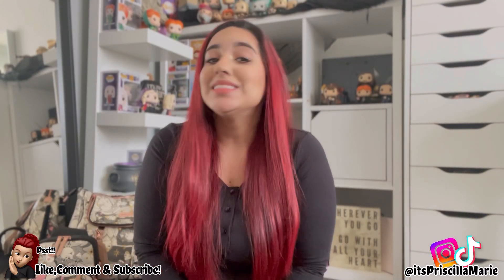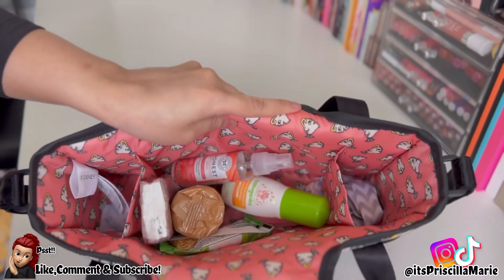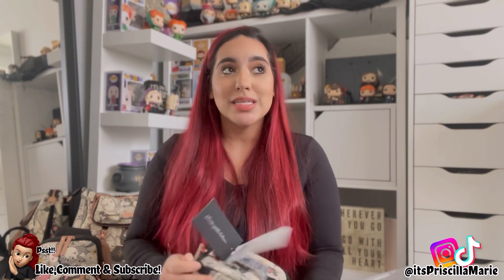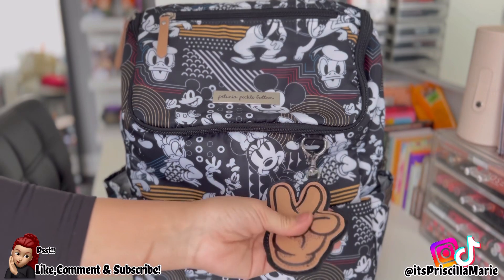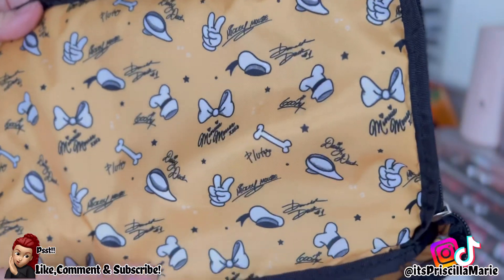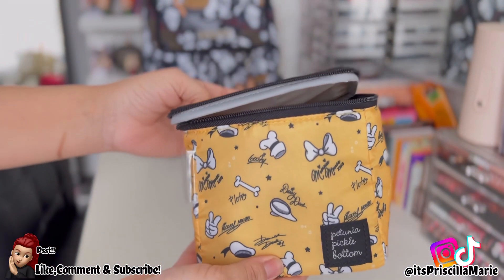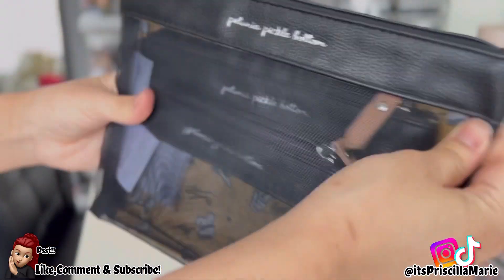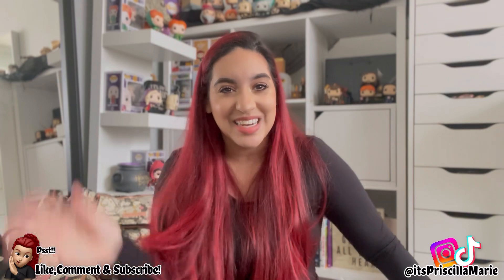Petunia Pickle Bottom Haul ! ItsPriscillamarie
Links and things about me 🫶🏼😊

My name is Priscilla im a Wife and Mom to a Beautiful Little Girl !!
I’m currently a stay at home mom but i also freelance (makeup & lash extensions)

I do daily basic things hehe grocery hauls , clean with me & cook with me ! Diaper bag reviews 😁Hopefully giving some motivation 🙂 and of course sharing mom life !!

Items in todays video

WANDER STROLLER CADDY IN POP ART BELLE

COOL PIXEL PLUS IN POP ART BELLE

METHOD BACKPACK IN DISNEY MICKEY & FRIENDS GOOD TIMES COLLECTION

MAX PIXEL IN DISNEY MICKEY & FRIENDS GOOD TIMES COLLECTION

PACKING CUBE SET IN DISNEY MICKEY & FRIENDS GOOD TIMES COLLECTION

ORGANIZER TRIO IN DISNEY MICKEY & FRIENDS GOOD TIMES COLLECTION

🙂👉🏽 Shop Petunia Pickle Bottom 💕

Edited with splice & iMovie